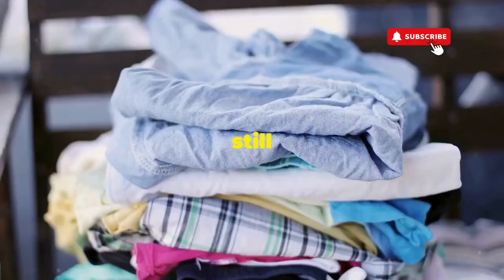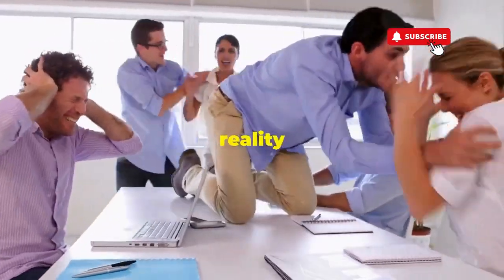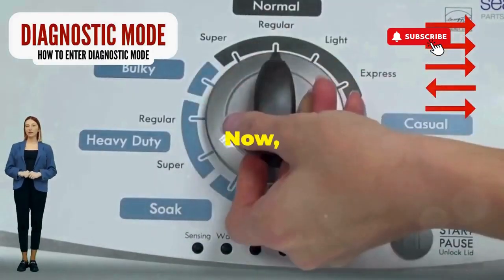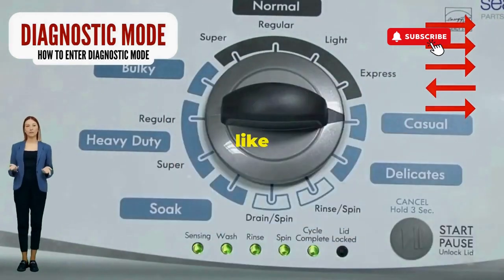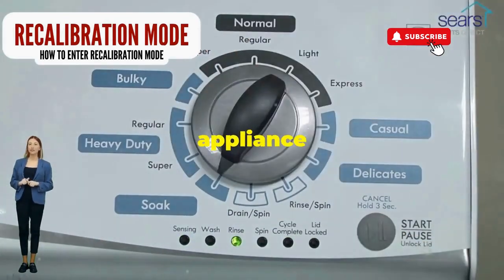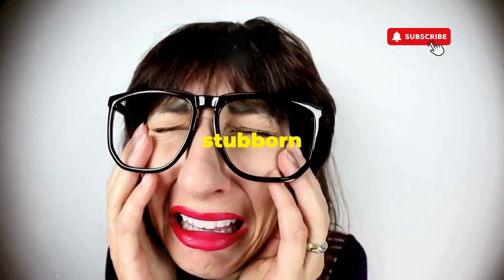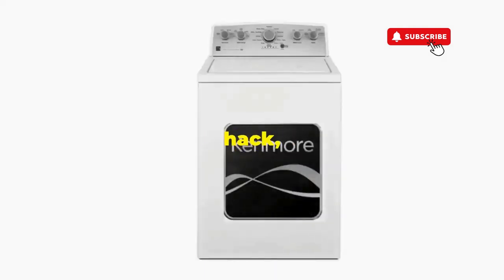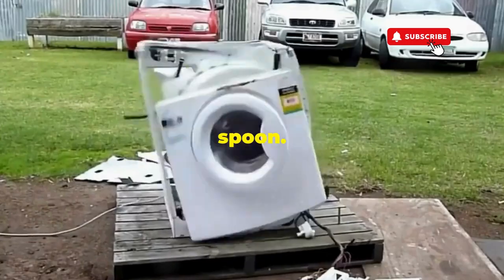**What Could Be Wrong with My Washer If It Won't Spin – Troubleshooting Tips and Solutions! 🛠️🔄**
Vertical Modular Washer Repair Bible :
STEP 1: Recalibrate
STEP 2: Pull Codes
STEP 3: Read Codes
STEP 4: Replace Part

matter!

FREE VMW Bible Is your washer not spinning and leaving clothes wet? This issue can be caused by several factors, from mechanical problems to simple maintenance issues. Follow our guide to identify and fix common reasons why your washer isn't spinning, so you can get your laundry routine back on track.

Common questions about a washer that won’t spin:

1. **What are the common causes if my washer isn’t spinning properly?**
2. **How can I troubleshoot a washer that won’t spin?**
3. **What steps should I take to fix a washer that stops spinning mid-cycle?**